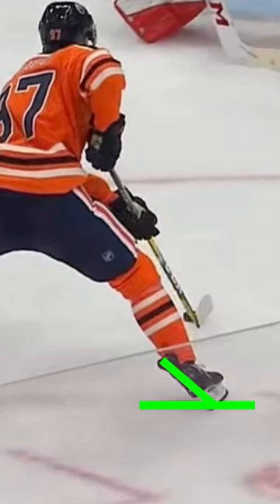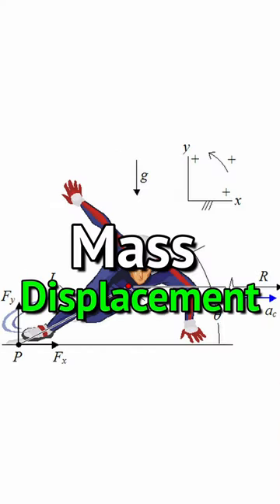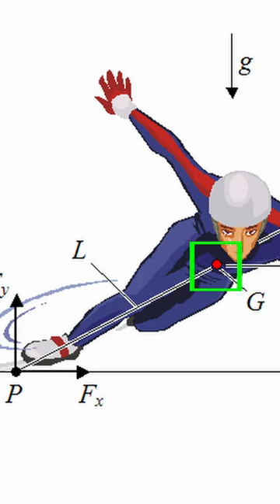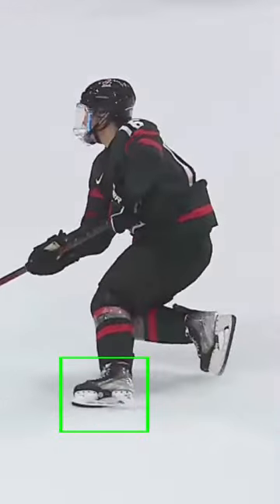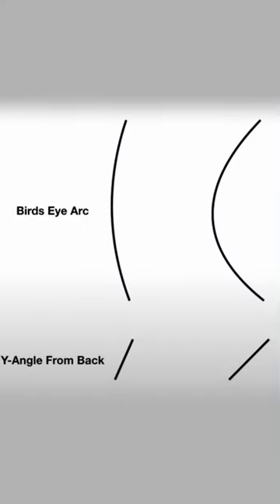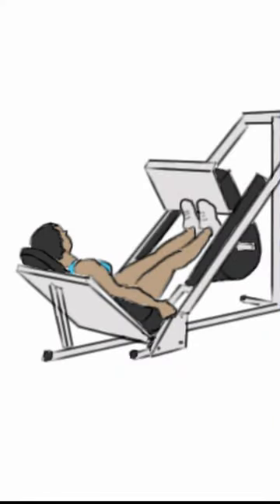Use gravity to move laterally with this SIMPLE trick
There’s many reasons to get wide in hockey but this is one of the reasons why width provides you effortless lateral movement!

Width = Options…

Get wide!

Mechanics clip library for more NHL examples and clips to breakdown!